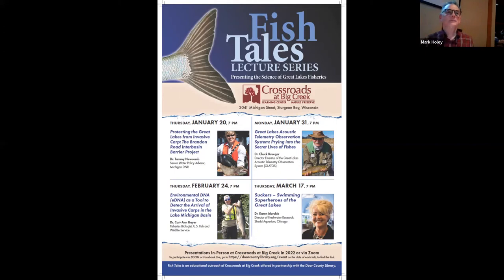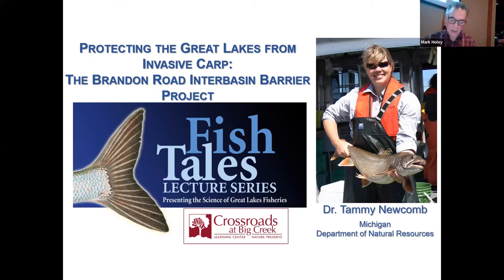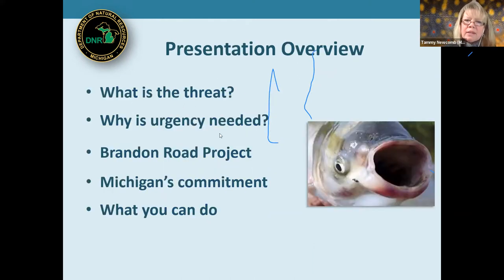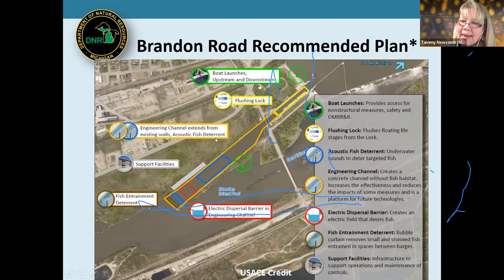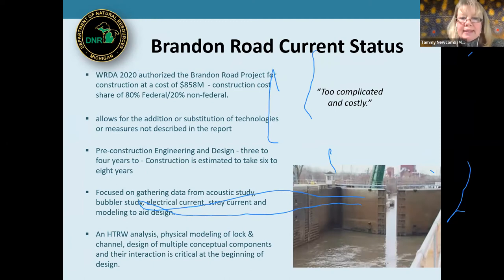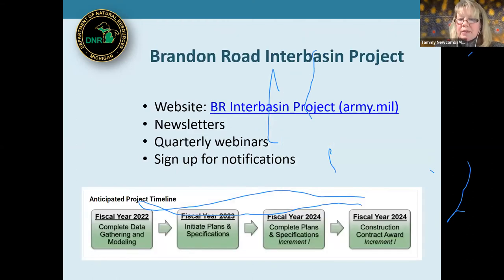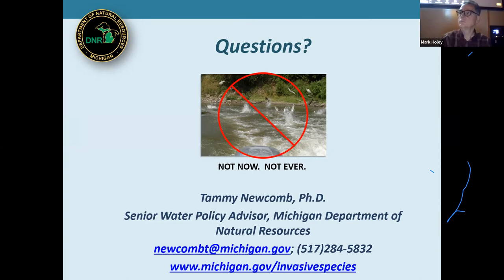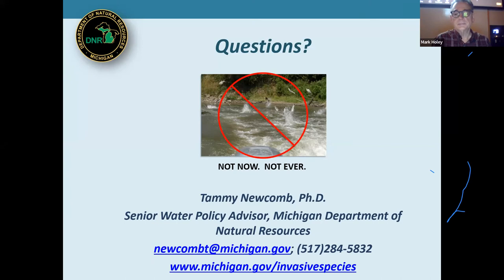Protecting the Great Lakes from Invasive Carp: The Brandon Road Interbasin Barrier Project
Fish Tales 2022: Dr. Tammy Newcomb, Senior Water Policy Advisor for the Michigan Department of Natural Resources, kicks off the 2022 lecture series discussing the science of the Brandon Road Lock Interbasin Project on the Illinois River, designed to keep invasive carp (silver, black, and bighead) from entering the Great Lakes basin, and explain why it is so important to prohibit their entry.